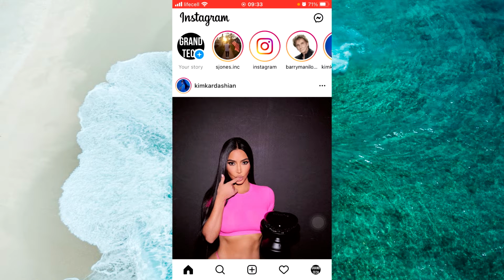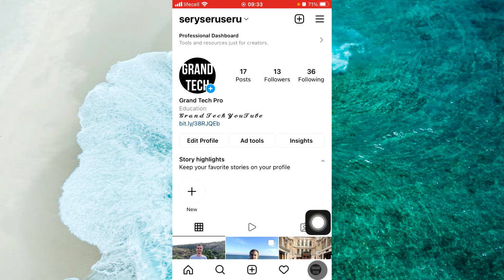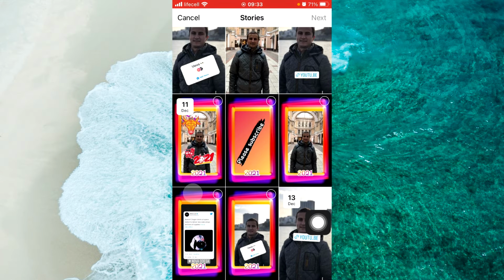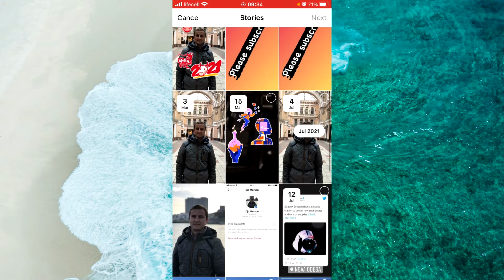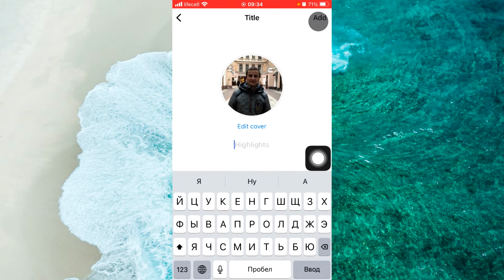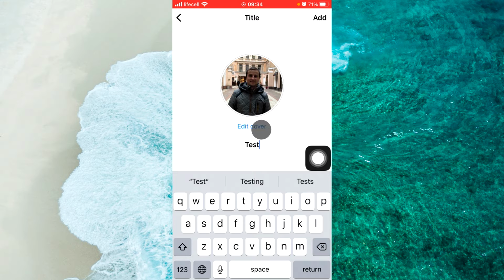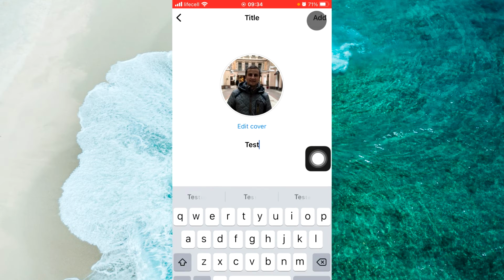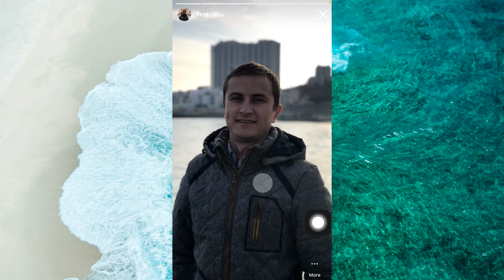How To Add Instagram Story Highlights (2022)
From this video you will learn how to add Instagram story highlights (2022)